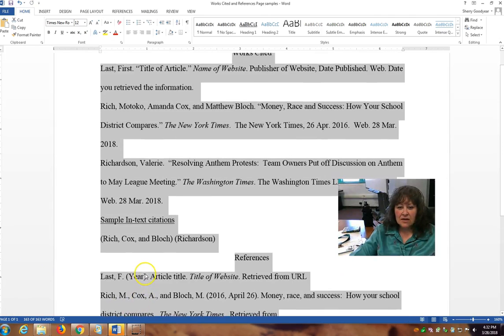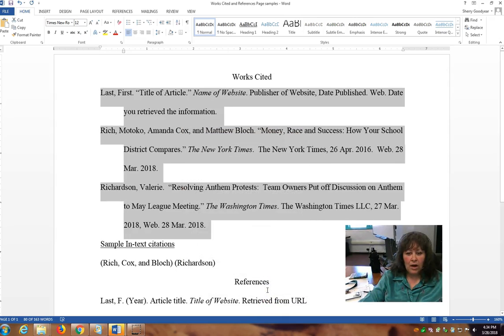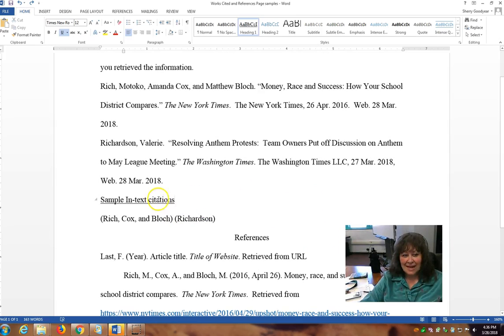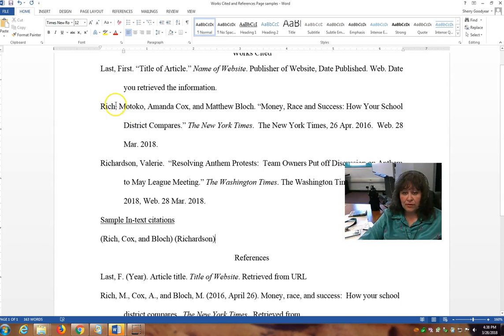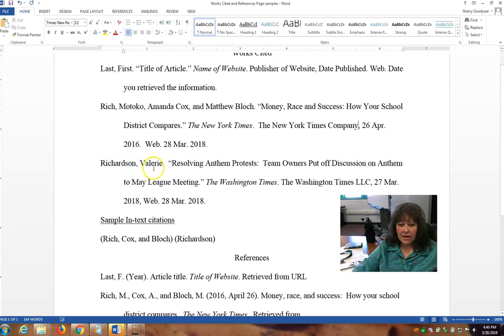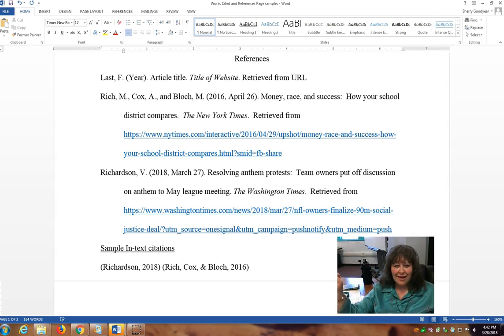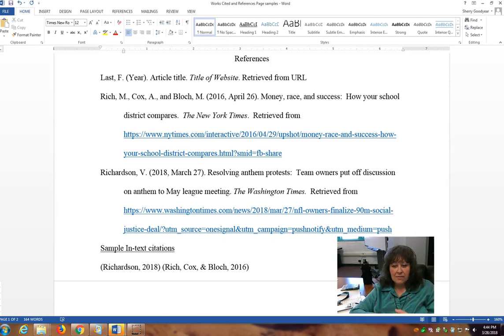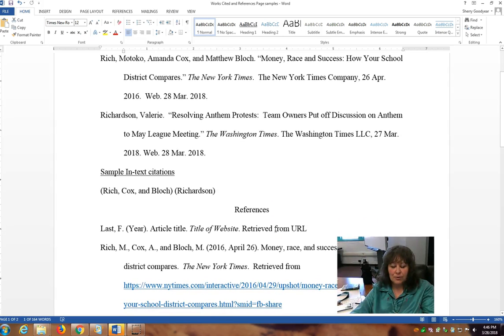Differences between Works Cited and References pages and how to create hanging indents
Both MLA and APA styles of documenting require hanging indents on their bibliography pages.  This brief tutorial explains how you achieve that process in Microsoft Word.